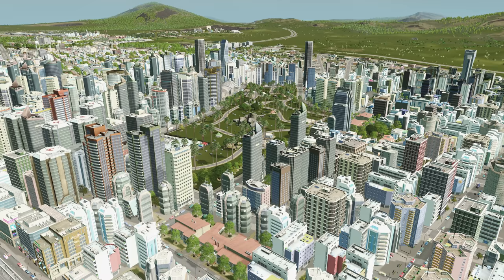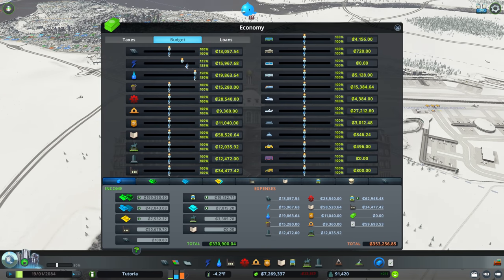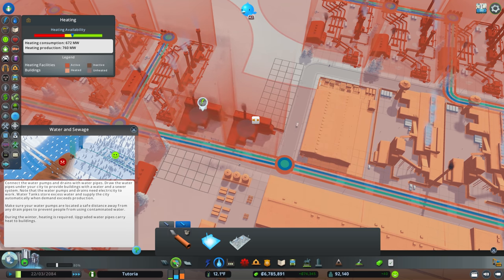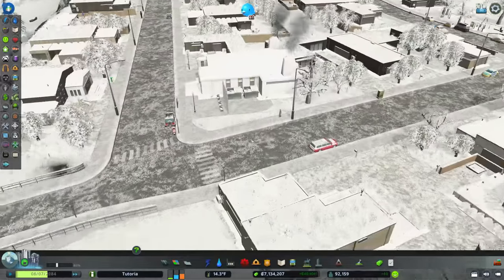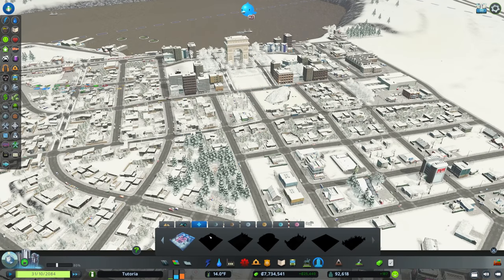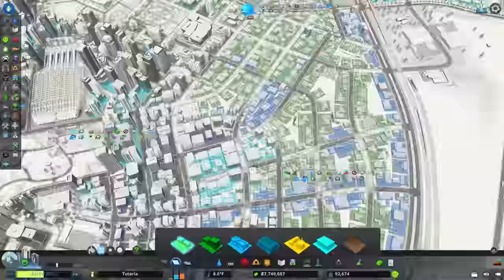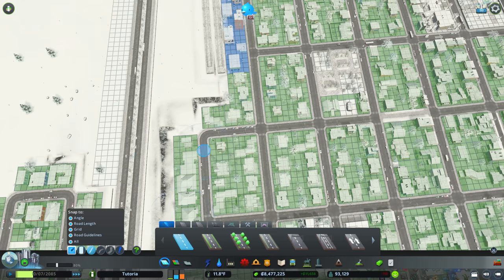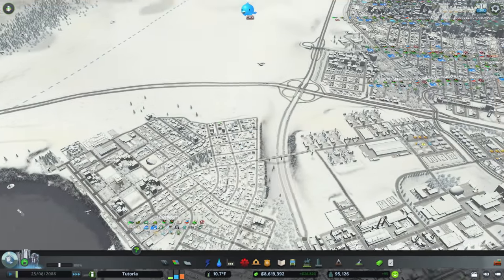Heating and Winter Parks | Snowfall DLC | Ultimate Beginners Guide to Cities Skylines #19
If you've been struggling to get started building a thriving city, I'm here to help!  In this episode, we'll dive into the unique aspects of the Snowfall DLC, including heating, snow dumps, road maintenance, and the unique parks introduced with the snowfall DLC.  I'll also show you how to convert a map that you're working on into a snowfall map (PC only) and deal with some of the pitfalls of doing so.  This one is a bit stressful, but fun!
*** Series Structure ***

The structure of the series will be as follows: 5,000 population added per episode, a new DLC/CPP/Mod Set added every two episodes in the following order:

1. Vanilla
2. Parklife
3. Industries
4. Campus
5. Mass Transit
6. After Dark
7. Green Cities
8. Airport DLC
9. Sunset Harbor
10. Snowfall (YOU ARE HERE)
11. Natural Disasters
12. CCP
13. Basic Mods

*** Map ***
Diamond Coast

MY MUSIC

MY GEAR

CHAPTERS
Intro – 0:00
Snow Time – 1:28
Road Care – 19:31
New Assets – 27:50
Snow Dumps – 36:25
City Growth – 41:50
City Tour – 59:48